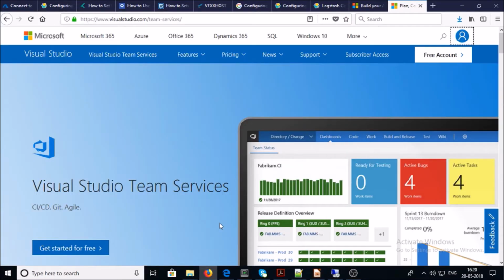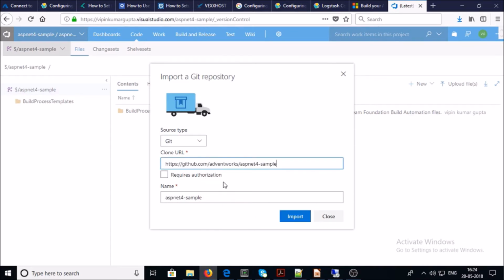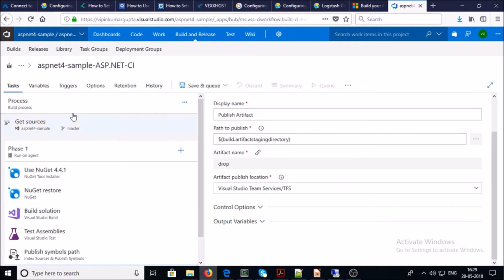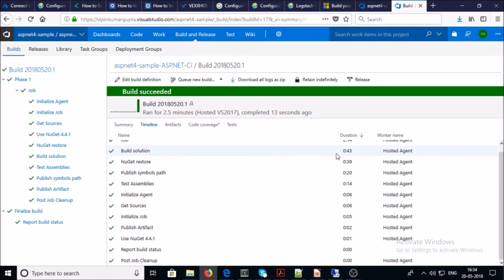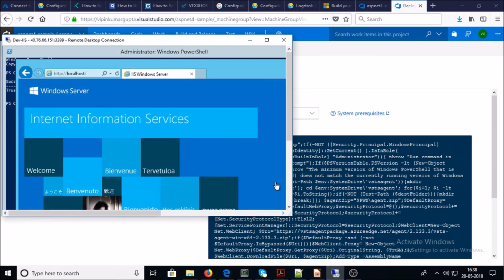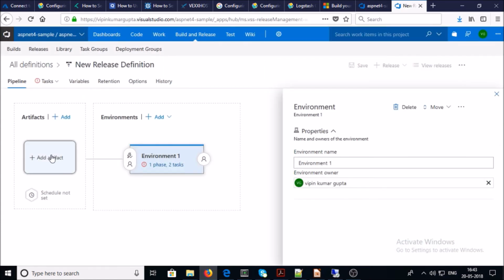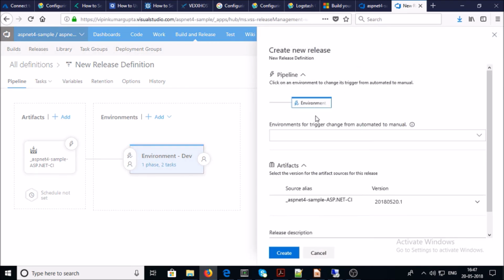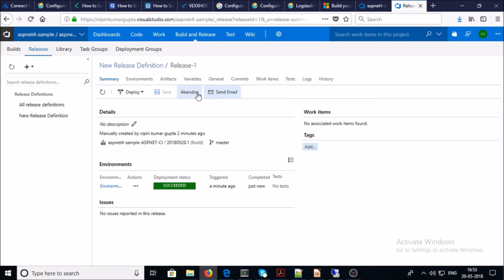How to Build and Release ASP.NET 4.0 application with Visual Studio Team Services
Exercise :

Build and Deploy ASP.NET 4.0 apps on Azure IIS machine with VSTS - Automated